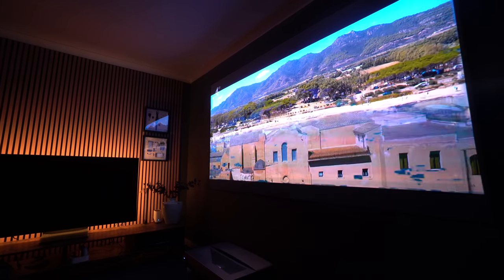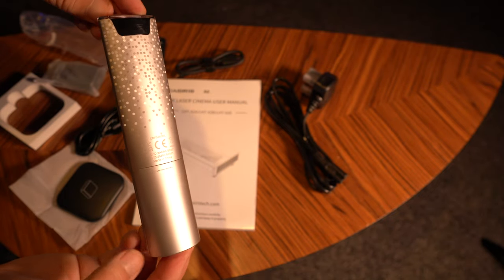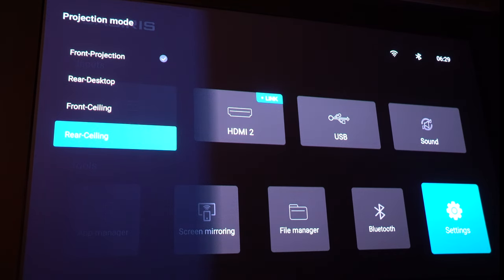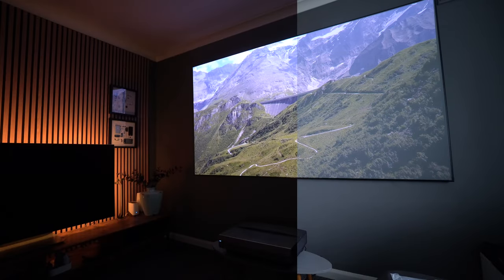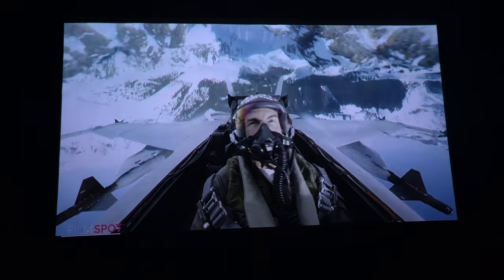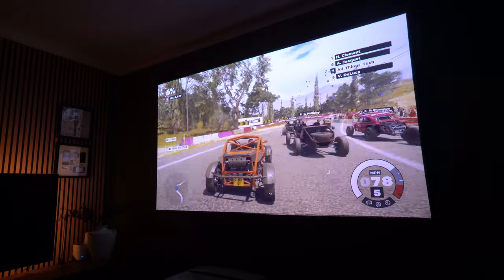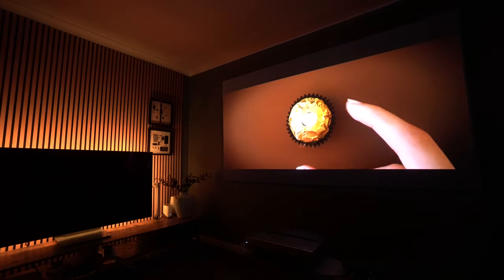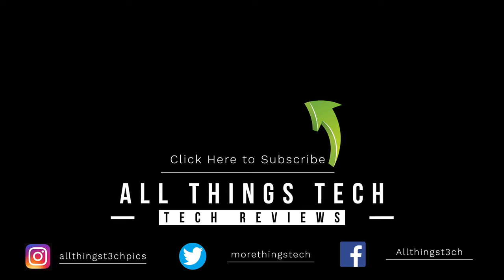Casiris 4K Triple Laser Projector | Full Review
Here are some of the best TVs Available Now. Check out the link to all TVs from each brand further down.